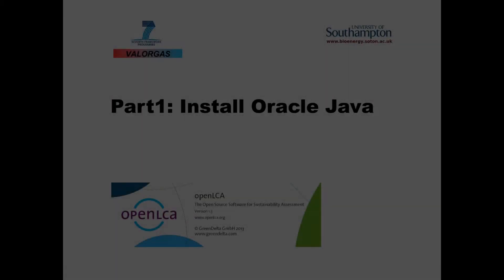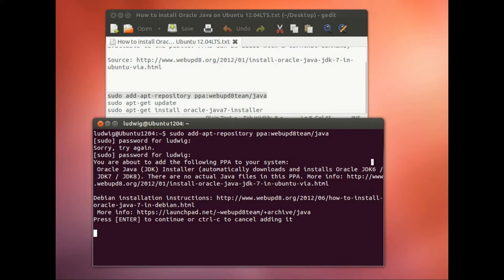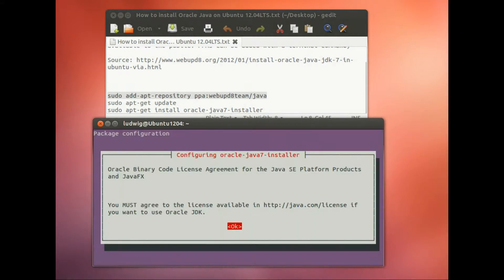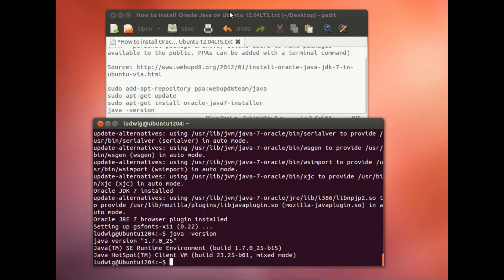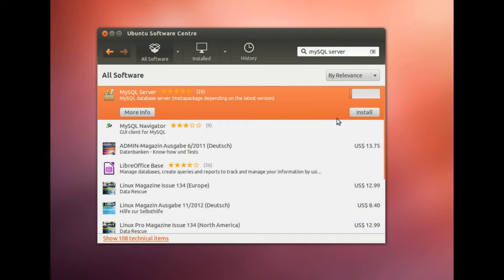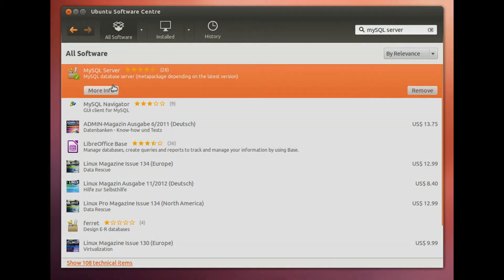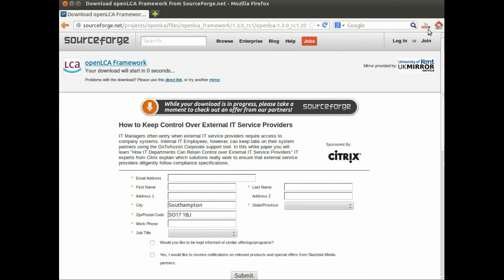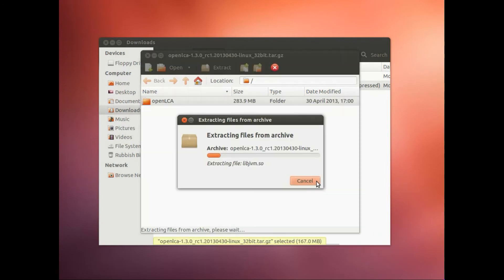Installing openLCA v1.3 on Ubuntu Linux 12.04LTS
This is a tutorial on how to install openLCA life cycle software from GreenDelta http on Ubuntu Linux 12.04LTS; this includes installing Oracle java and mySQL server; comments welcome;